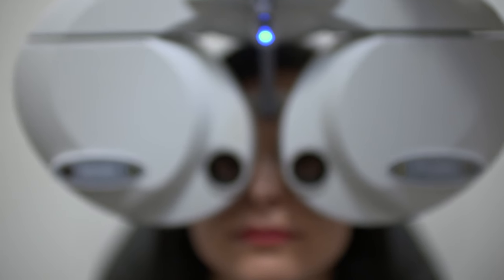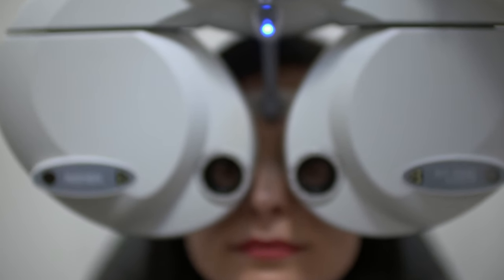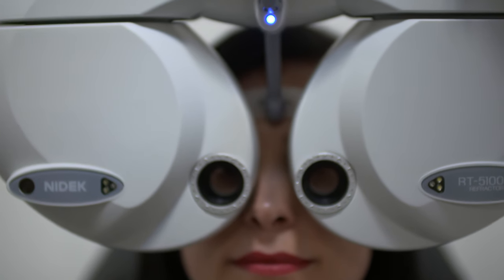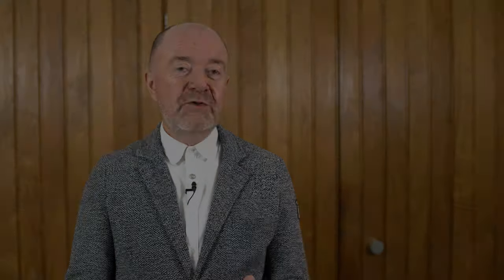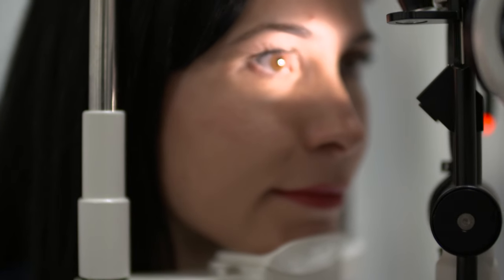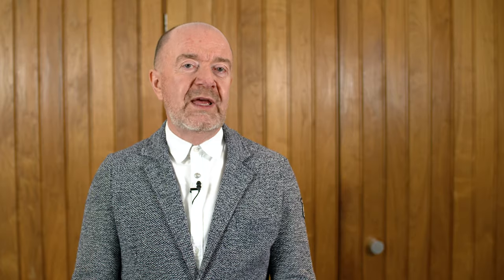What is 20/20 Vision?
When people talk about 20/20 vision, they are referring to what regarded as the normal level of vision of the normal human eye. That is at 20 feet, it can resolve an image that most people can see at 20 feet away and therefore it is called 20/20. If you have to move closer to the chart then you may have 20/40 vision or further away you may have 20/12 vision. We don’t use that way of measuring visual acuity anymore, it’s not scientific enough and it’s not reproducible enough. We have more accurate ways of measuring visual acuity.